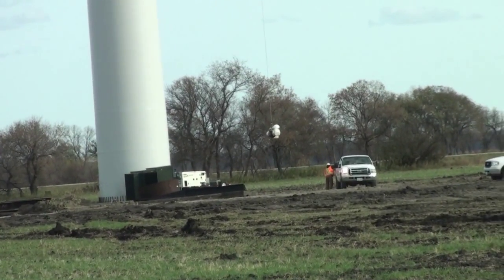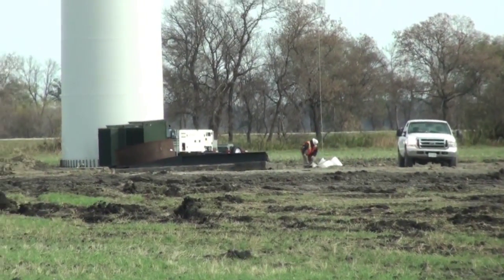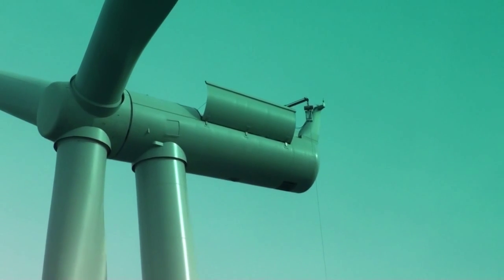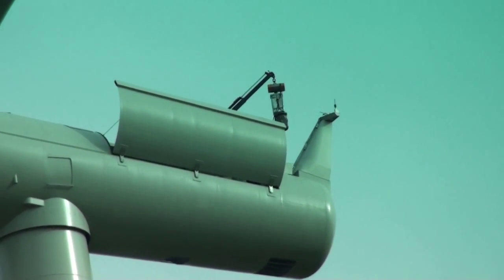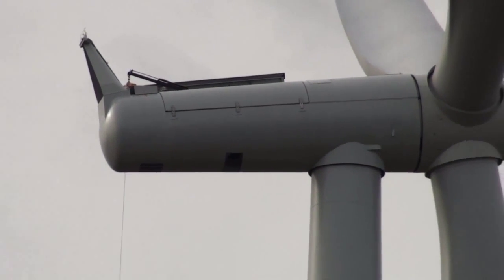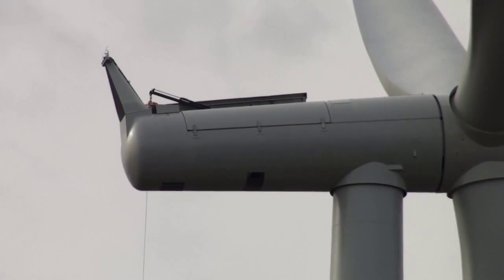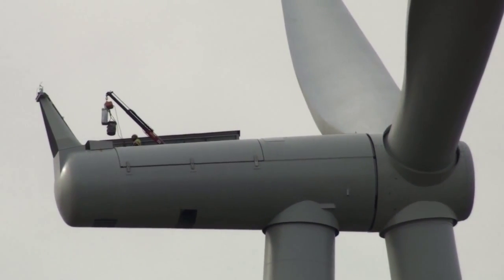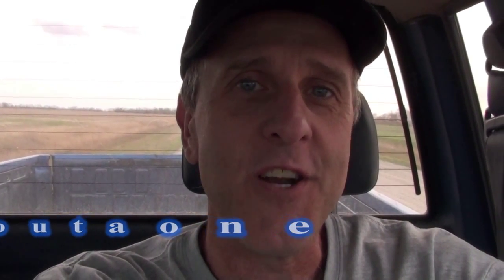GIANT WIND TURBINE ASSEMBLY part 3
the mystery generator man.